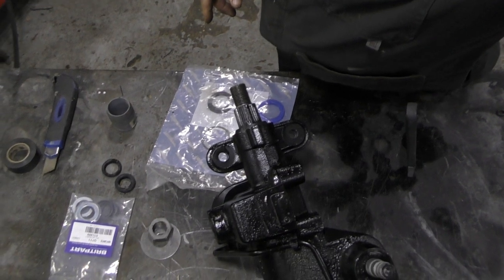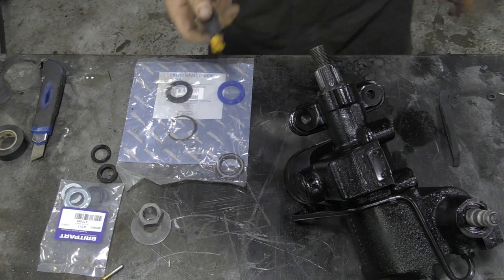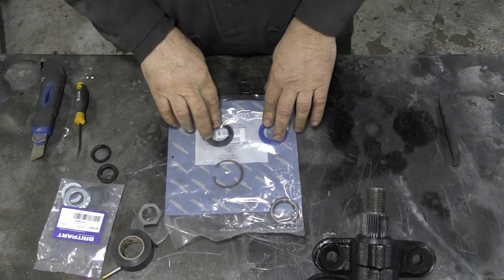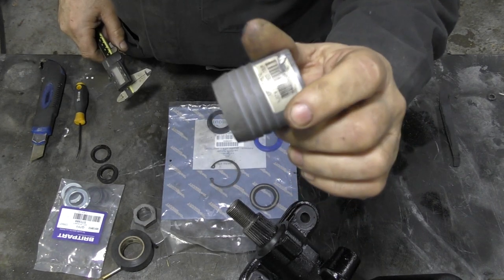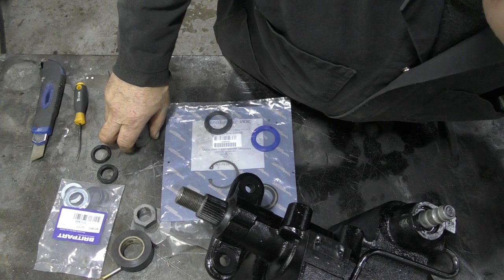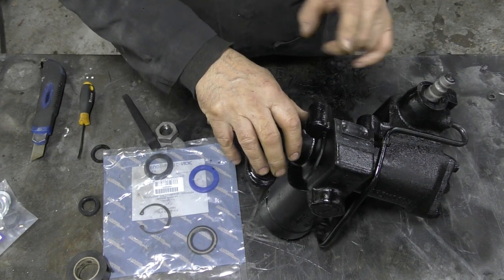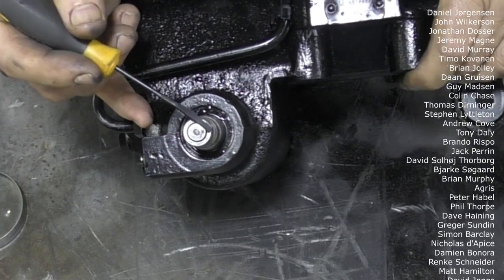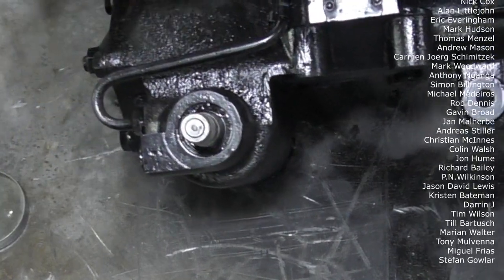Adwest steering box seal fitting tips